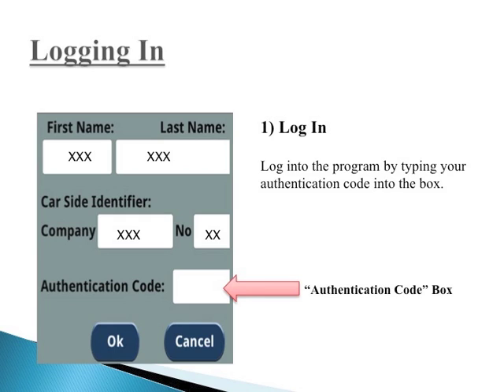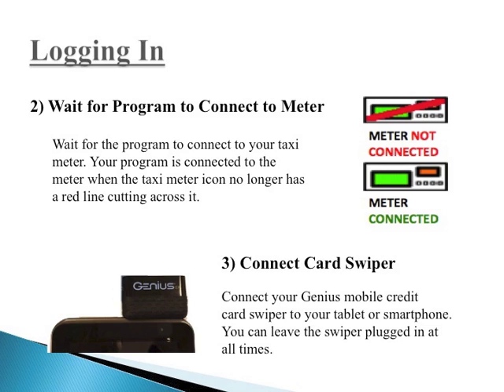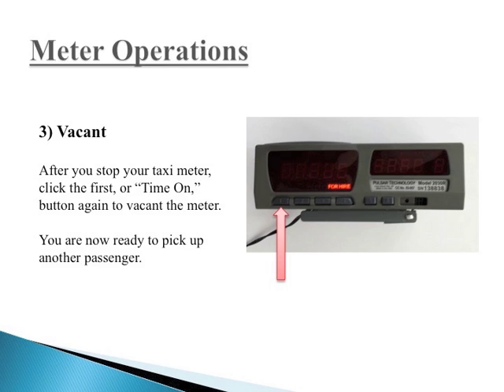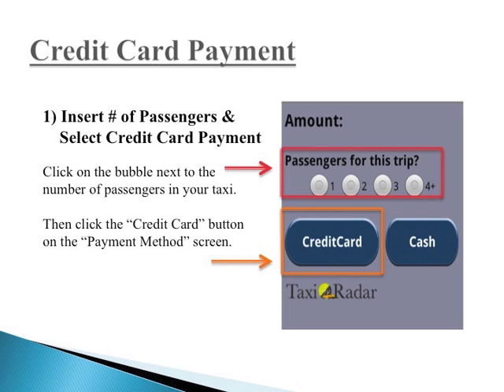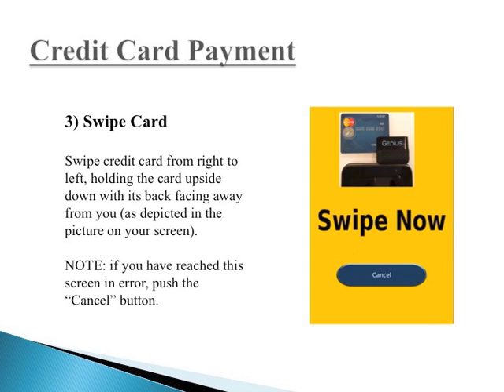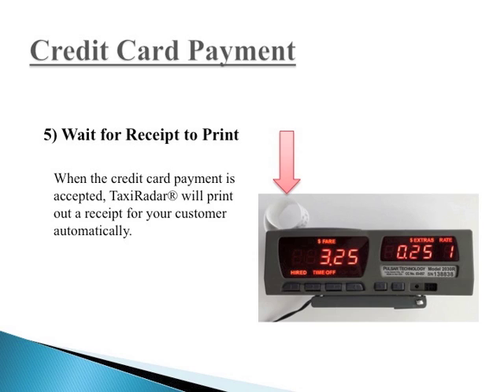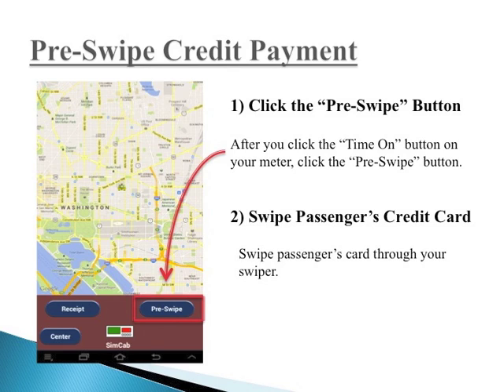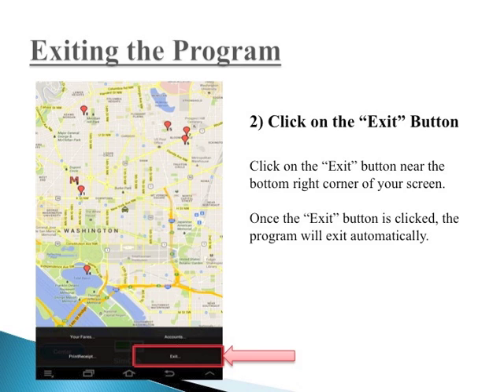TaxiRadar Quickstart Manual Video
This video explains the new TaxiRadar Payment System for providing credit cards to DC Taxi Drivers.